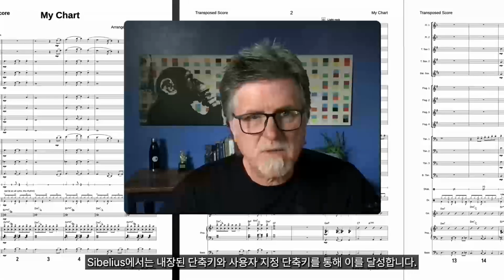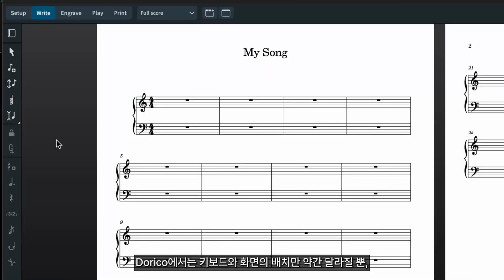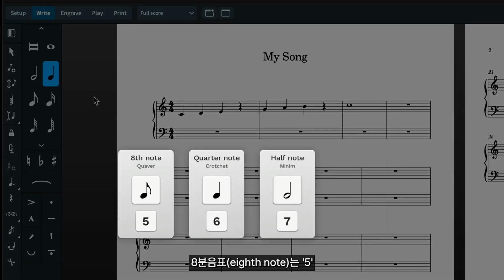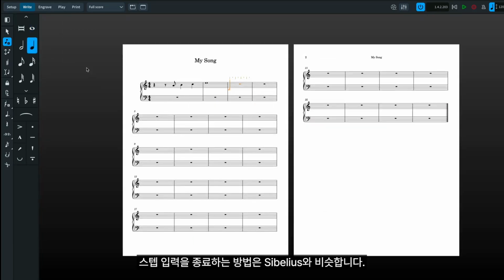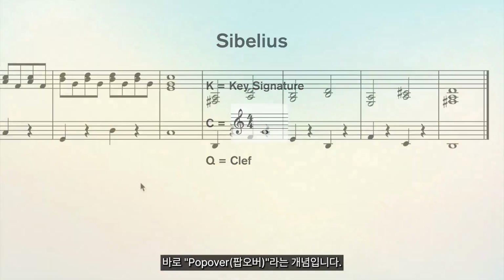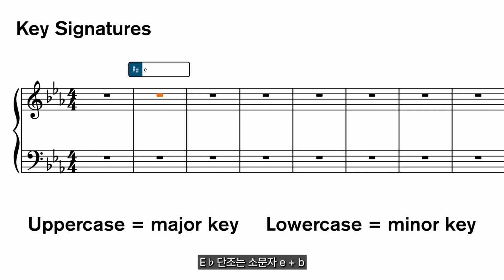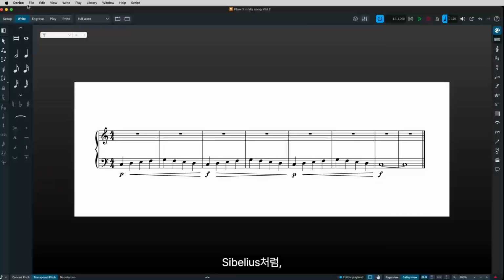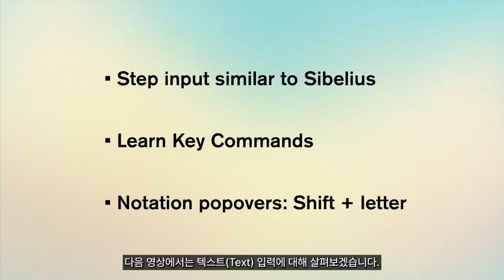단축키 완전 정복 | Sibelius to Dorico 튜토리얼 | Switch From Sibelius to dorico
Sibelius를 오랫동안 사용하다가 Dorico를 배우셨나요?

John Hinchey는 Dorico가 생각보다 어렵지 않다는 것을 보여주며, 여러 유사점을 지적하고 차이점을 이해하도록 도와줍니다. 이 영상에서 John은 Dorico의 주요 명령, 즉 작업 속도를 높여주는 단축키의 힘을 보여줍니다.

Dorico의 가장 강력한 도구 중 하나는 모든 유형의 음악 항목을 빠르고 쉽게 입력할 수 있는 텍스트 기반 컨트롤인 팝오버입니다.